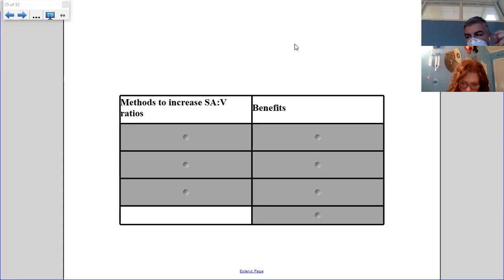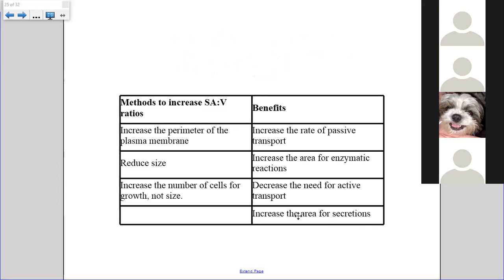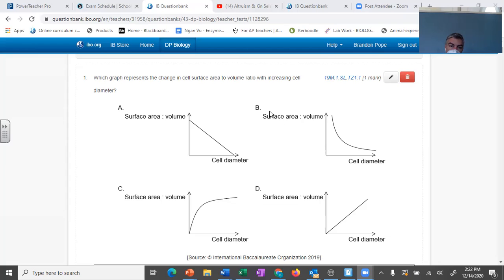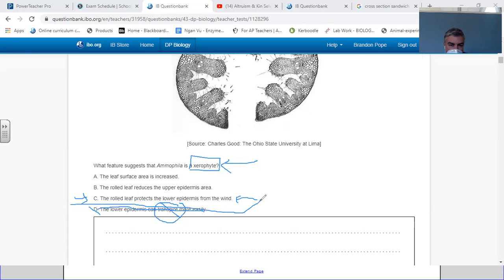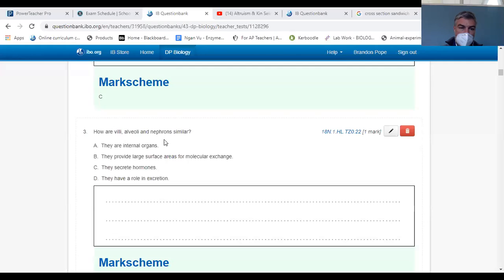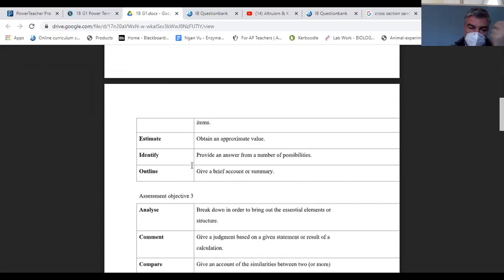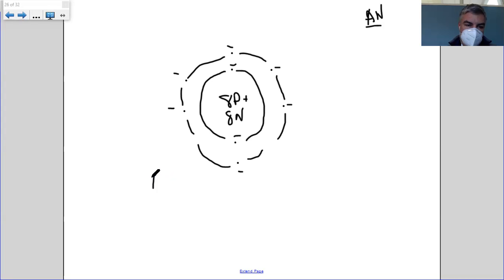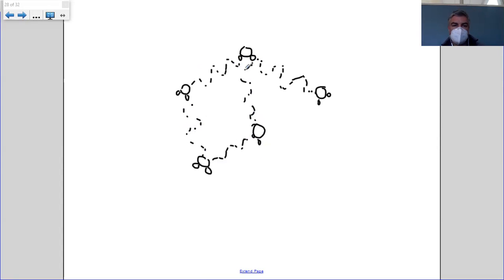Q and A